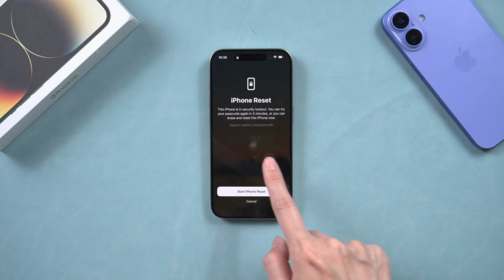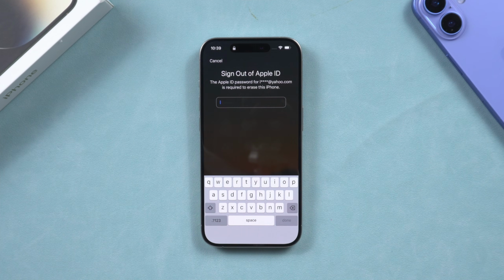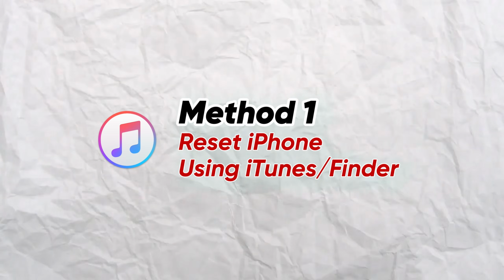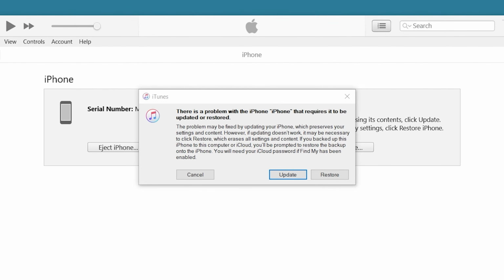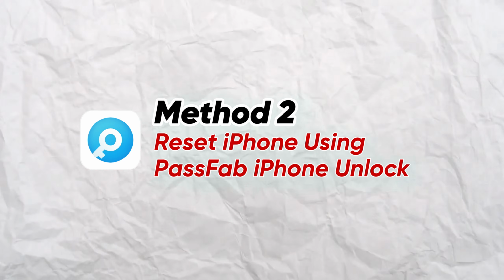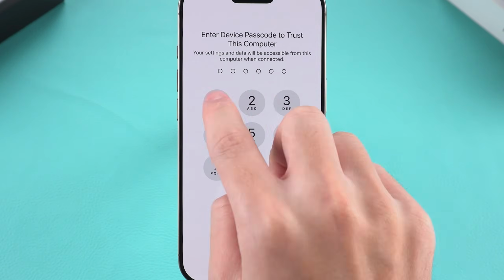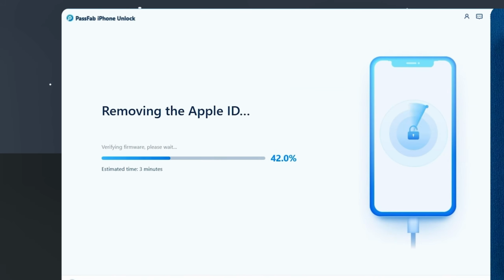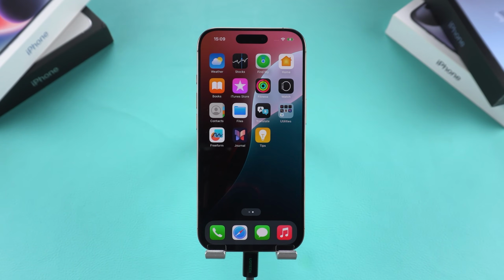Erase iPhone Without Apple ID Password? Factory Reset iPhone without iTunes | 2026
Forgot your Apple ID password but need to erase your iPhone? In this video, we’ll show you how to factory reset an iPhone without iTunes. Besides the traditional iTunes method, we’ll also introduce a professional solution — PassFab iPhone Unlock — to help reset your iPhone without an Apple ID password.

⏰Timestamp:
0:00 Intro
0:37 Method 1: Erasing iPhone Using iTunes
1:25 Method 2: Erasing iPhone Using PassFab iPhone Unlock

*Final Tip:*
Always make sure the device is legally yours before attempting any unlock method.

📖Related Article:
[Full Guide ] How to Erase iPhone without Apple ID

📖Related Guide:
How to Use PassFab iPhone Unlocker

⚠IMPORTANT NOTICE:
2. PassFab iPhone Unlocker will erase all content and settings from the device just like iTunes.
3. You can restore your device from a backup after the unlocking if you have backups stored in iCloud or your computer.
4. PassFab iPhone Unlocker is unable to obtain access to credentials, compromise personal data or cause serious harm to others. Do not try to violate YouTube community guidelines.

Social Media